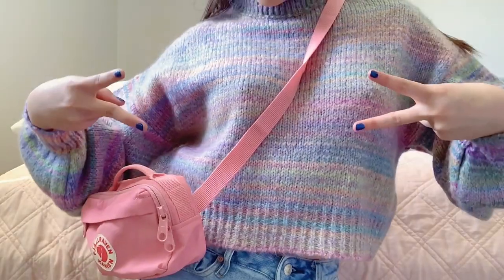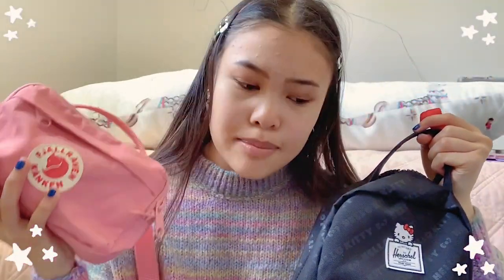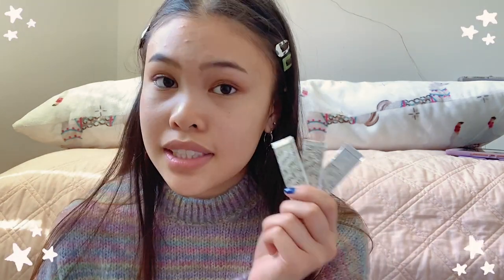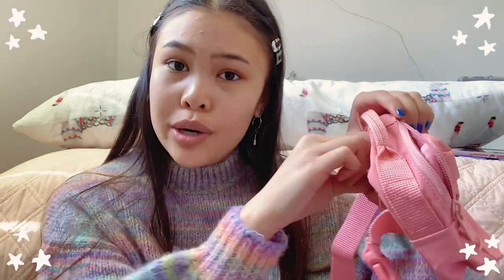what's in my fjallraven kanken sling/belt bag!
⚡️instagram (personal): amayahmeas
⚡️instagram (fashion): amayahsinspo
⚡️applemusic/spotify: amayahmeas